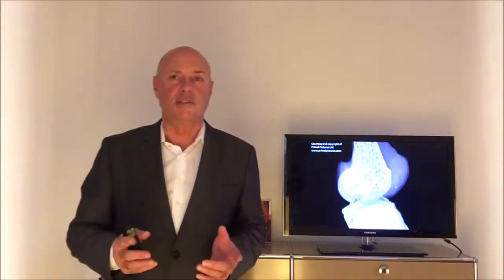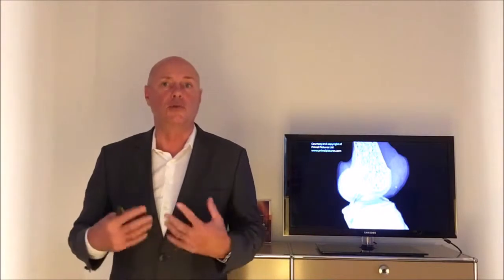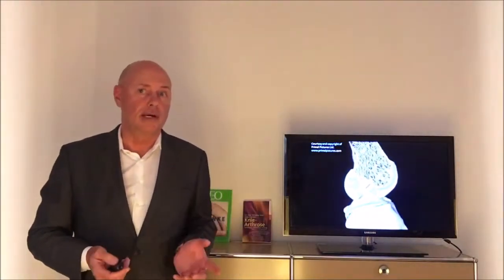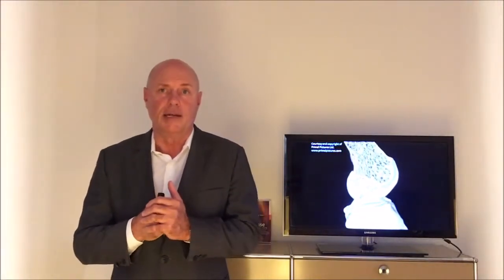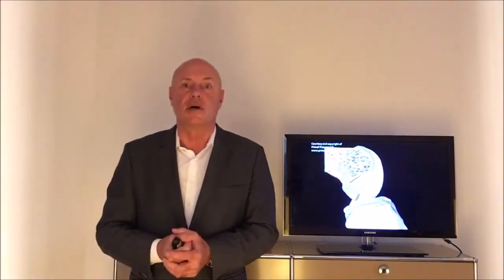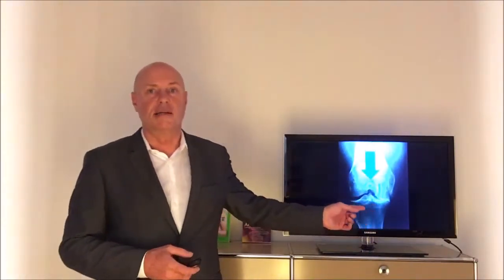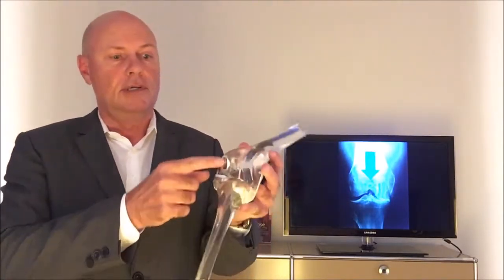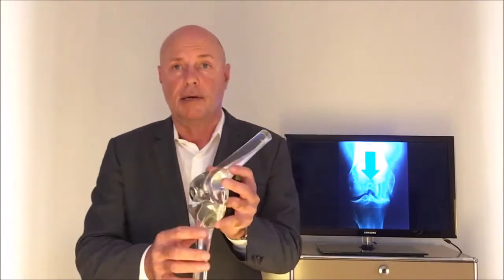Knee Osteoarthritis by Wolfgang Franz MD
Wolfgang Franz MD explains osteoarthritis of the knee and treatment options, conservative and surgical